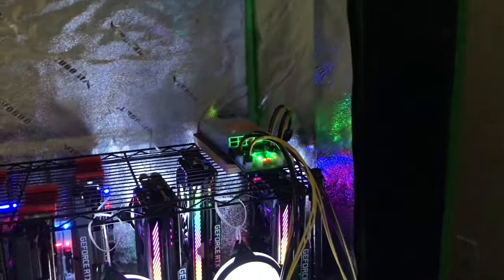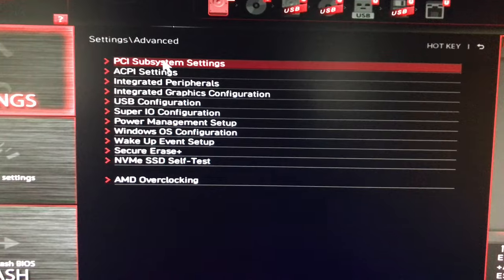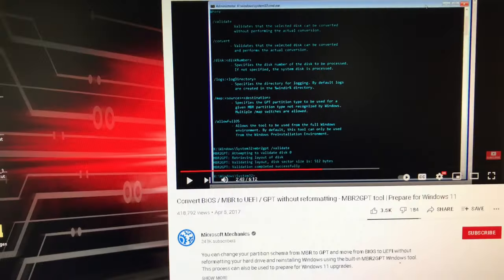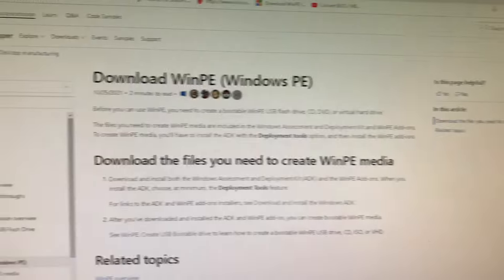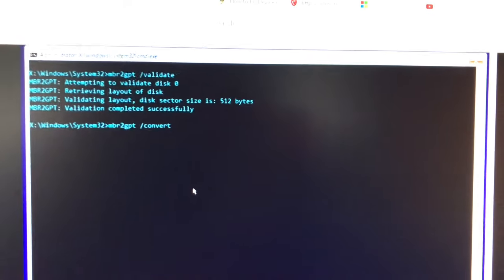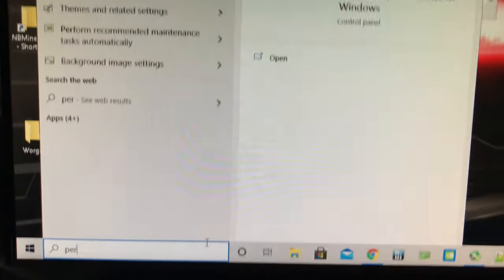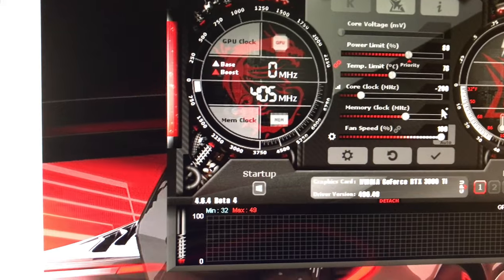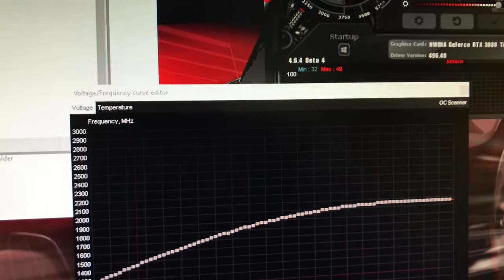How I got my motherboard to recognize 6 GPUs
How I got my crypto motherboard to recognize 6 GPUs by tweeking the BIOS and disabling CSM (Custom Support Module) BIOS setting and using only UEFI mode.

📌 ASUS Prime Z590-V LGA 1200 Motherboard
📌 Intel CPU BX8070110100F Core i3-10100F
📌 PCI Express Multiplier Riser Card, PCIe 1 to 4 PCI-Express 16X Slots Riser Card PCI-E 1X to External 4 PCI-e USB 3.0 Adapter Multiplier Card for Bitcoin Mining Device
📌 TP-Link Wireless N USB adapter
📌 ARESGAME 750W Power Supply Semi Modular 80+ Bronze PSU (AGV750)
📌 HP 750W Hot Plug Server Power Supply Kit (656363-B21)
📌 Mining GPU 1200w/750w PSU Breakout Board
📌 SanDisk 32GB Ultra USB 3.0 Flash Drive - SDCZ48-032G-UAM46
📌 Raspberry Pi Touchscreen Monitor
📌 Air Duster
📌 Falcon Dust-Off Compressed Gas Duster
📌 Amazon Basics 3 Speed Small Room Air Circulator Fan, 11-Inch

✅  Power Management
📌 EVGA SuperNOVA 1000 G+, 80 Plus Gold 1000W Power Supply

✅  Laptop Mining
📌 Lenovo Legion 5 1660 Ti GPU
📌 Laptop Cooling Pad 5 Fans

📌  VIVOSUN 8 Inch 720 CFM Inline Duct Fan with Variable Speed Controller for Ventilation
📌  AC Infinity Flexible 8-Inch Aluminum Ducting, Heavy-Duty Four-Layer Protection, 25-Feet Long for Heating Cooling Ventilation and Exhaust
📌  Hon&Guan 8'' Air Vent Louver Air Grill Cover for Bathroom Office Home (ø200mm)